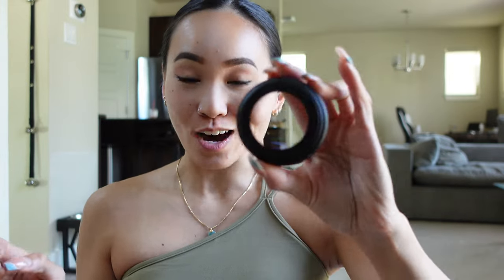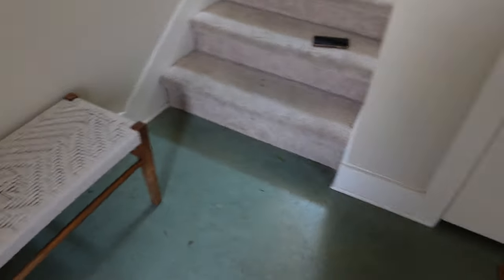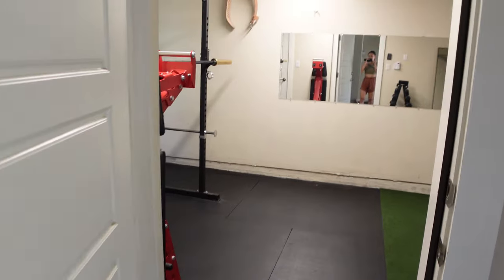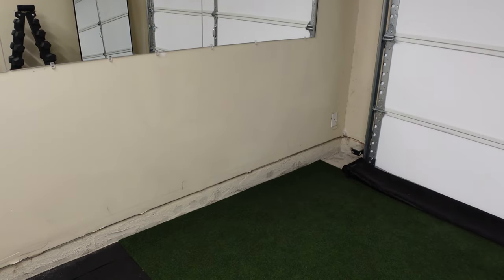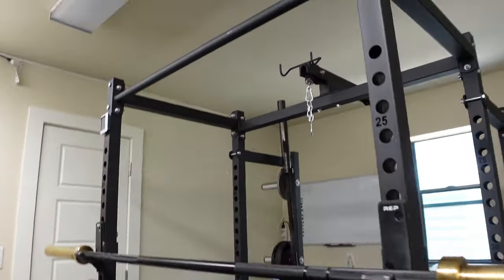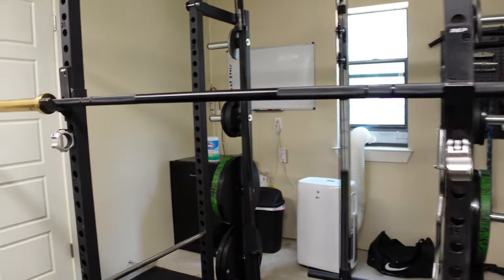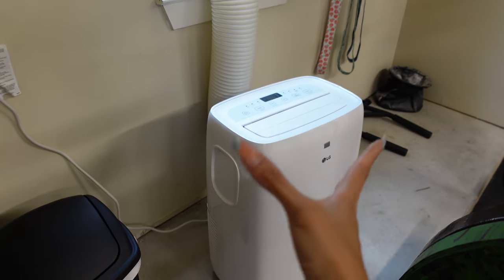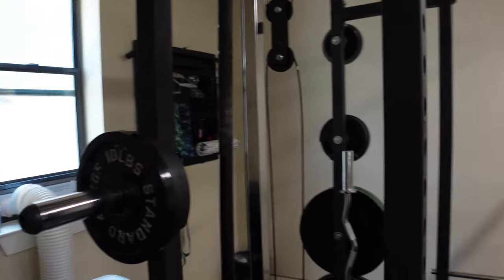COMPLETED HOME GYM TOUR | finally... it only took a year lol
Hey guys!! Ya girl took a bit of a break from YouTube, but I'm back and better than ever with a new video - and this time around it's my completed home gym tour! It only took Gio and I a whole year to get it fully furnished, but we're so proud and just overall happy and grateful for how it turned out. I hope you guys enjoy this video! All products will be linked down below if I can find links to them all!

Midas barbell/Black barbell/Plates/EZ curl bar: various local gym equipment shops
Resistance bands: @lnamovement @bicahbychloe @fit.nonstop on IG
Ergonomic cable attachment
Single cable attachment

If you guys ever shop through my links/codes, please feel free to forward your email confirmation over to to be entered into my monthly giveaway!! I appreciate your support more than you know!

- MorningLightMusic: Lounge
- Sundown Drive by Ghostrifter Official